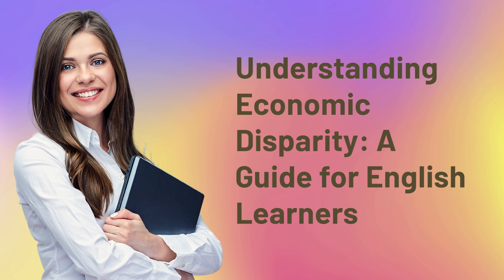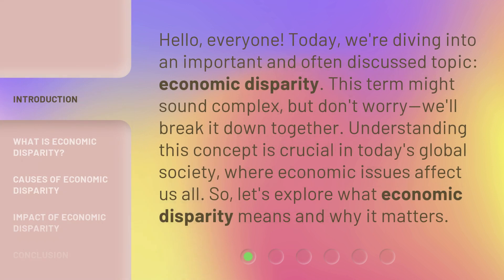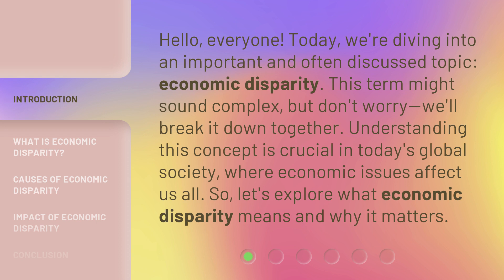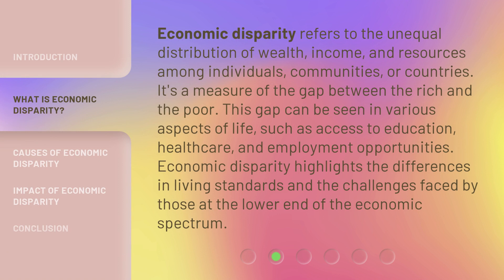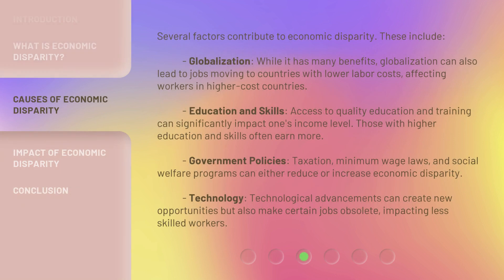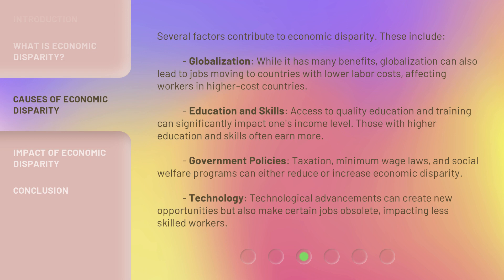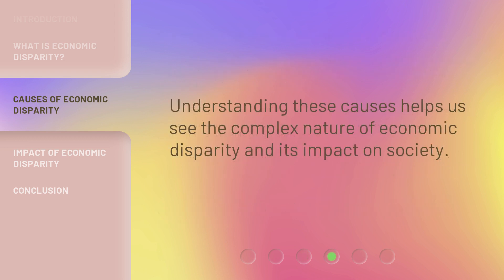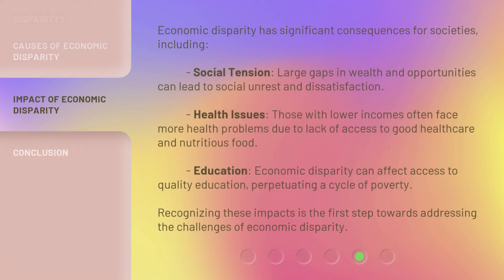Understanding Economic Disparity: A Guide for English Learners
Bridging the Gap: A Guide to Economic Disparity for English Learners • Discover the key to economic equality and empowerment in this engaging guide designed specifically for English learners. Gain a comprehensive understanding of economic disparity, learn practical strategies to overcome it, and unlock opportunities for a brighter future. Join us on this transformative journey towards bridging the gap and creating a more equitable society.

00:00 • Introduction - Understanding Economic Disparity: A Guide for English Learners
00:36 • What is Economic Disparity?
01:10 • Causes of Economic Disparity
02:10 • Impact of Economic Disparity